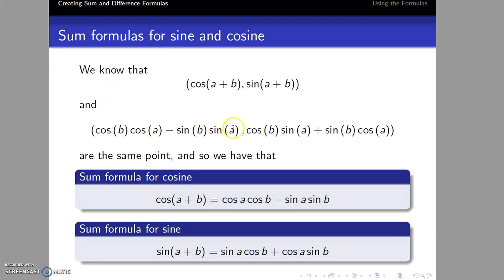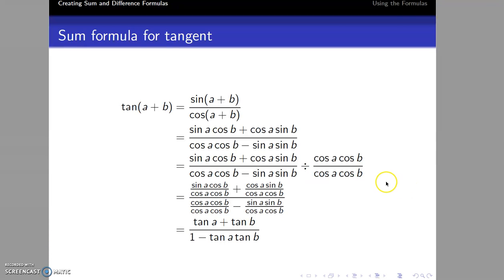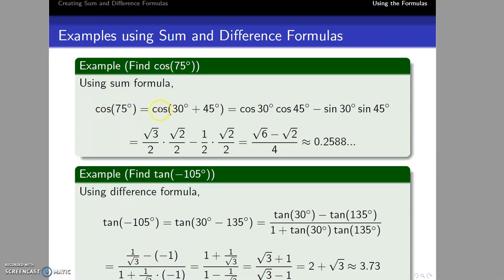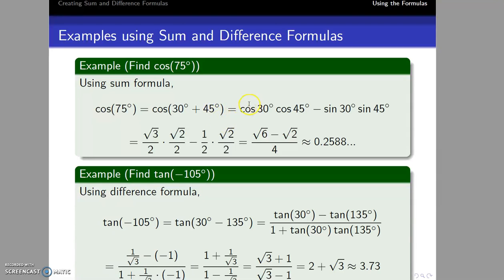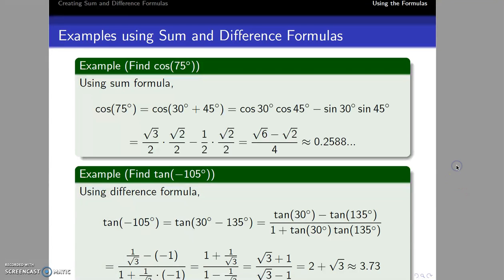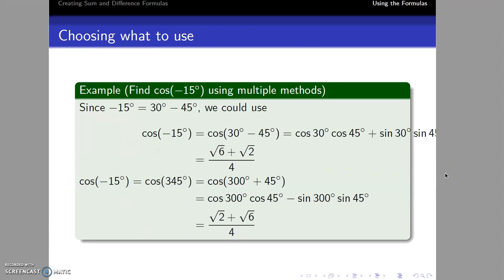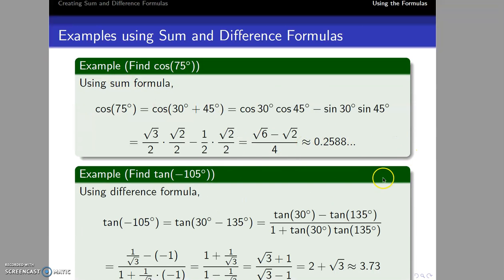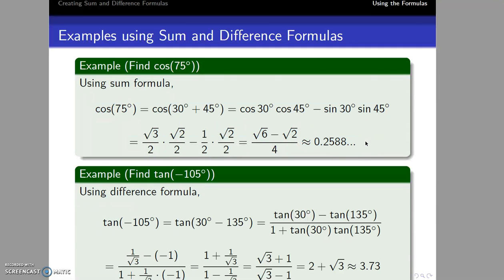7-2B: Evaluating sine, cosine using sum formulas